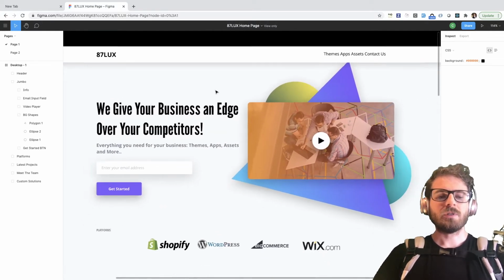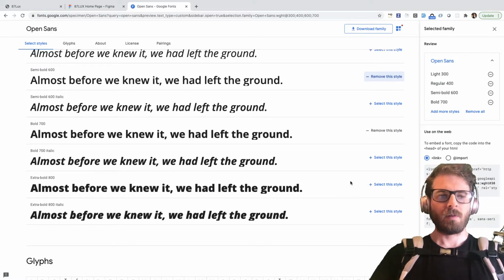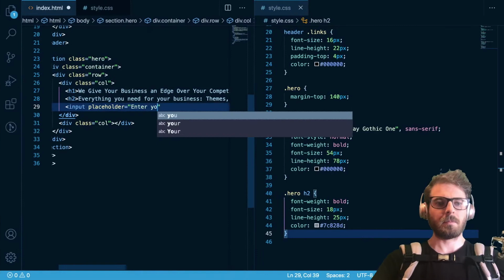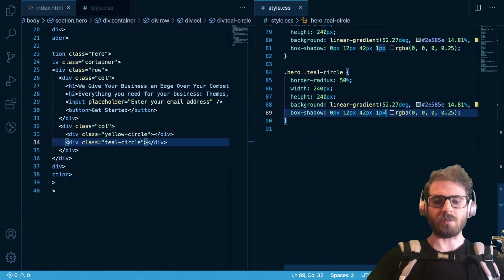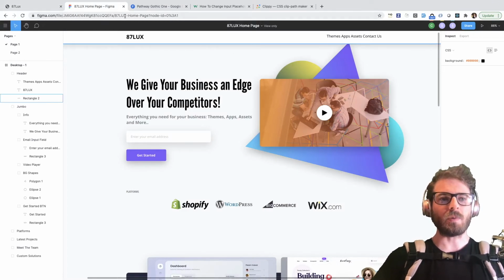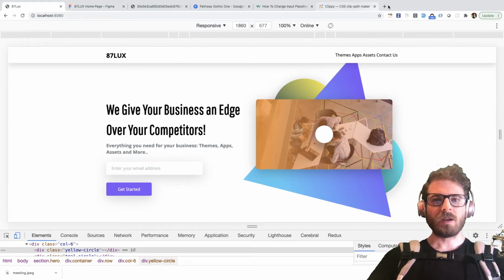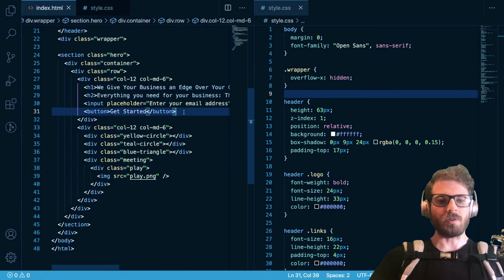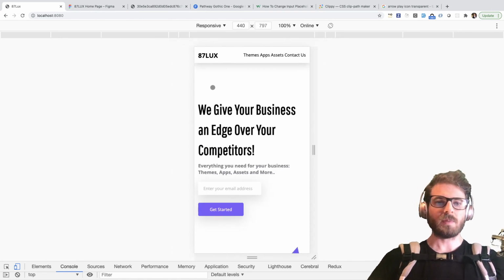Building a Landing Page - CodingPhase Internship Challenge (HTML and CSS, using Figma Design)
Just messing around...  I'm just practicing my CSS skills by building out a landing page.  The YouTube channel CodingPhase created a Figma for people to try and implement to verify their HTML / CSS knowledge for an internship position.  I'm just doing the first section of this design to practice my skills since I thought the design looked cool.